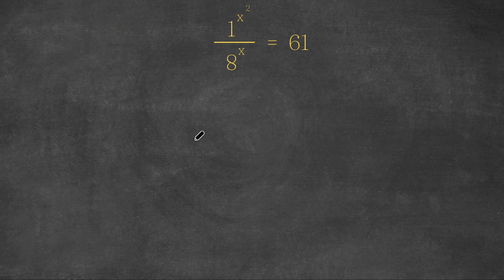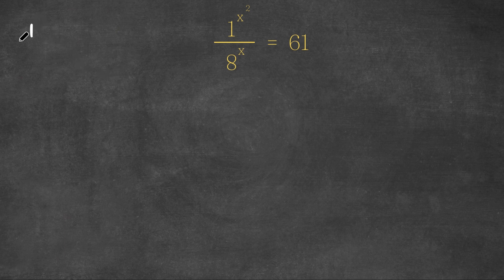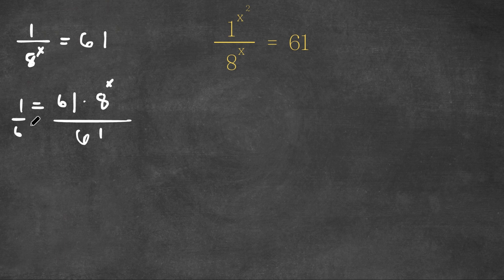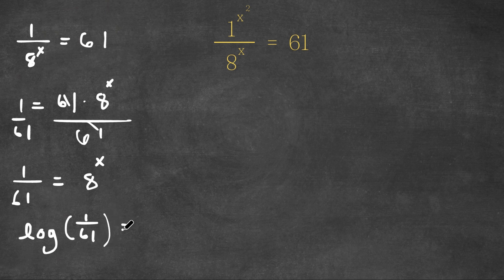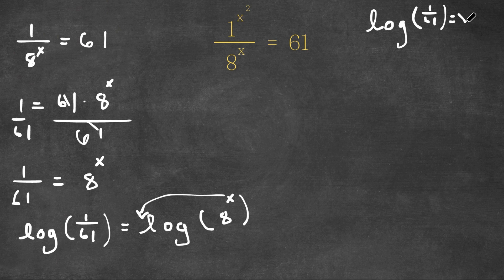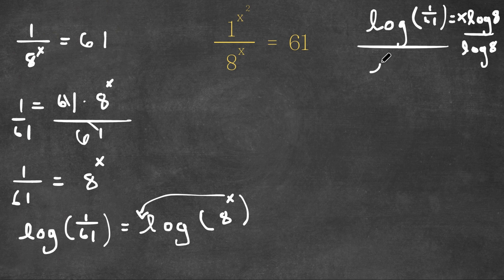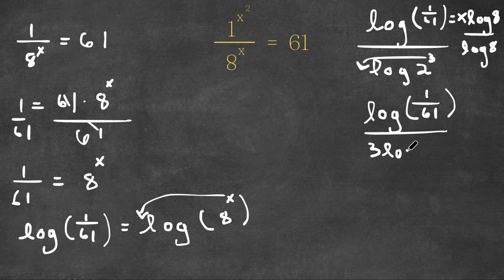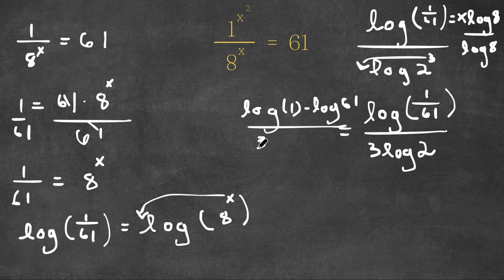A Nice Exponential Equation